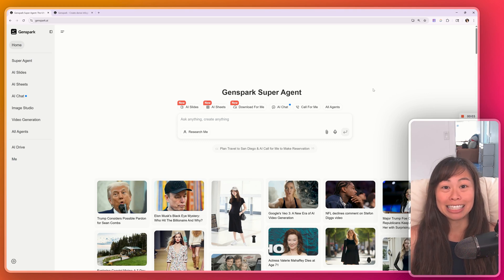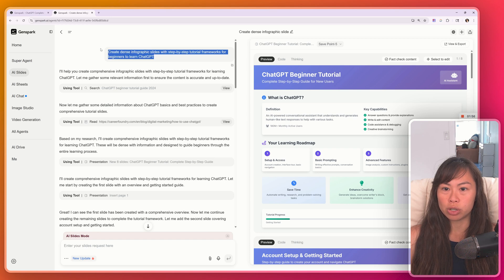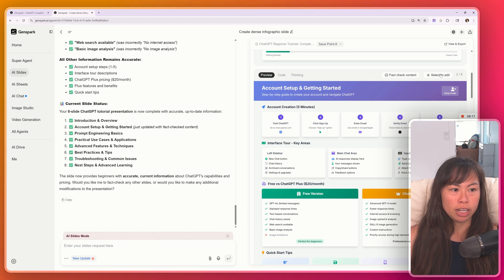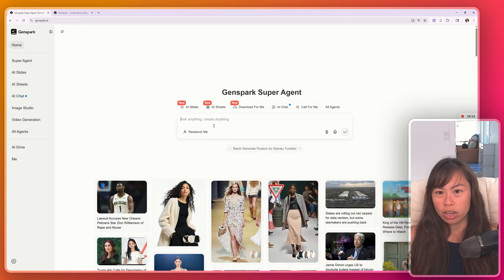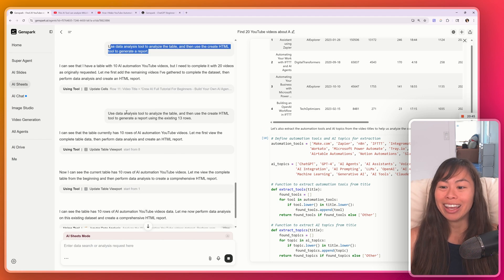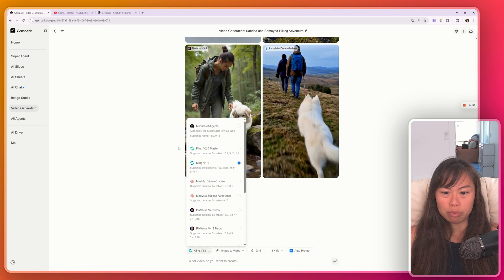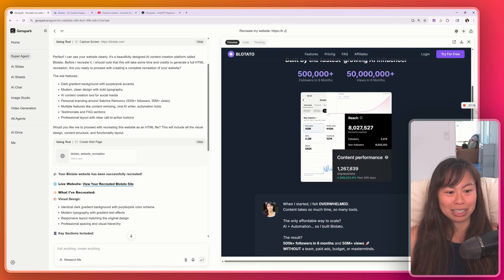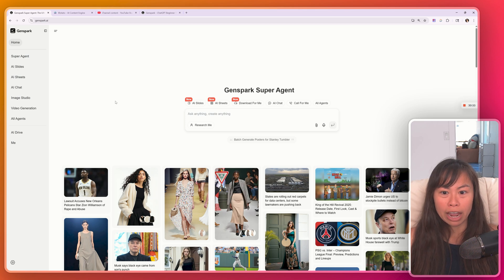How to Use Genspark AI Agent for EVERYTHING! 🍄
How to use Genspark AI Super Agent to build websites, landing pages, lead magnets, powerpoint presentations, infographics, social media assets, internet research, spreadsheets, data analysis with Jupyter, AI images, and AI videos. It's a more flexible, more accessible, and more affordable AI Agent compared to Manus. This beginner tutorial video shows you how to use Genspark AI Agent's main features. I love the direction Genspark is going, and imo it's a uniquely differentiated offering in the noisy AI tools space.

0: Born in Quezon City, Philippines 🇵🇭
22 yrs old: Graduated UC Berkeley with degrees in Computer Science and Physics... and $250k in student loans.
23 yrs old: Started Qurious, as Founder/CEO, doing natural language processing (AI) in healthcare.
25 yrs old: Closed pilots with billion-dollar pharmaceutical companies, but failed to reach product market fit.
26 yrs old: Pivoted Qurious a lot, then settled on real-time call guidance for sales and customer support, combining streaming speech recognition (AI) and natural language processing (AI).
28 yrs old: Made the Forbes 30 Under 30 list, while living in a living room of 2BR San Francisco apartment.
30 yrs old: Sold 100% of Qurious to Pegasystems (NASDAQ: Pega) in cash and stock deal ($10M+ total).
31 yrs old: Integrated Qurious with Pegasystems Customer Service to launch Pega Voice AI, now used by 1000s of support agents.
32 yrs old: Started angel investing in VC/seed funds, crypto, and passion areas 🍄 while recovering from burnout by hiking, skiing, and reading. Dropped 50 lbs to get back in shape.
33 yrs old: Started making free content to teach 1 million people AI.
34 yrs old: 0 to 500k+ followers in 6 months with $0 budget, 0 team, $0 paid ads, 0 masterminds.